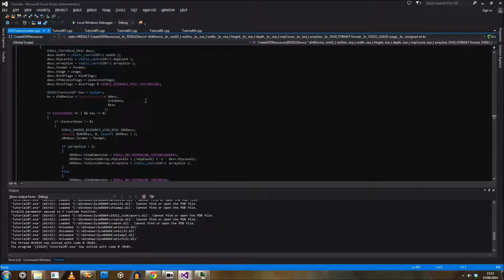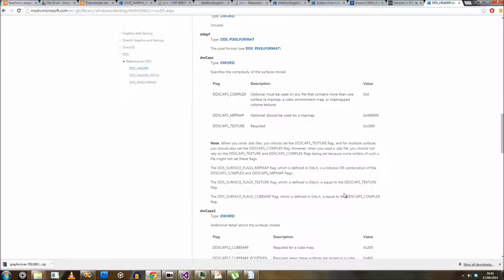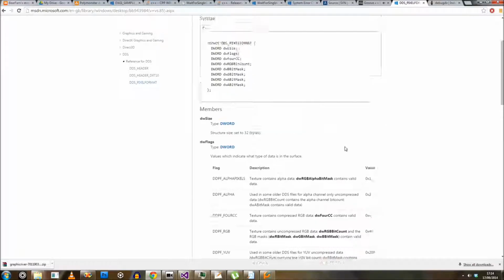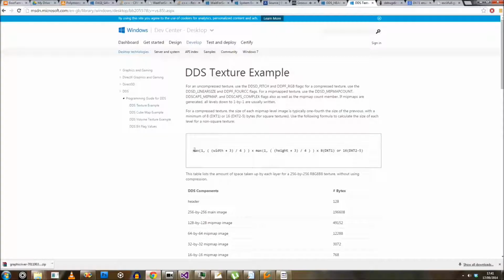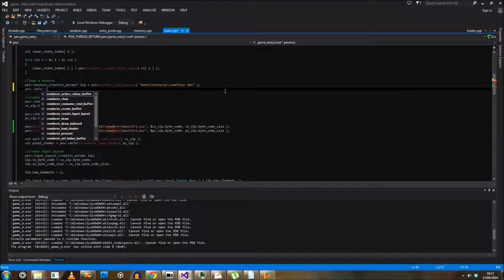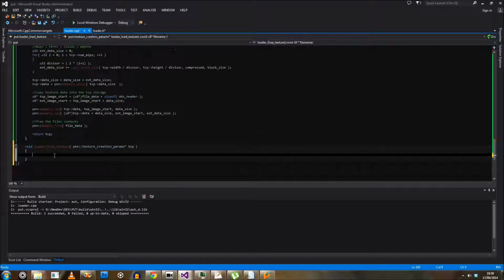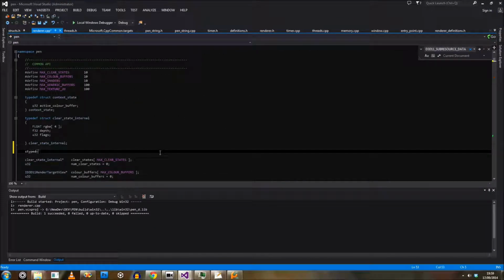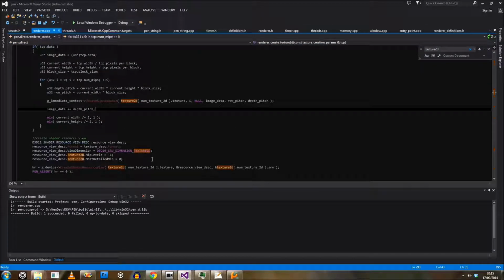polymonster // devlog0x09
In this session I created the texture asset pipeline and got a texture loading and rendering on screen. There were a number of areas in which I had to write code to do this:

Created a new visual studio solution which builds a lib acting as the polymonster utility toolkit “PUT”. The first code that goes into this is a .dds file loader.

Added rendering API functions to create a texture and sampler objects and also bind them to use in rendering.

I also did some work to organise the data directories for the assets and the working directory of the program when launched from the debugger.